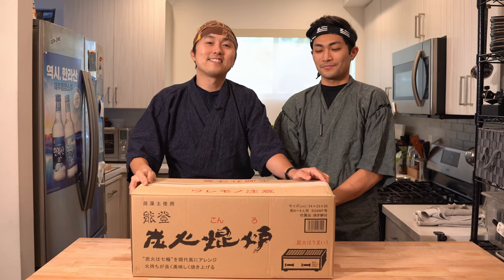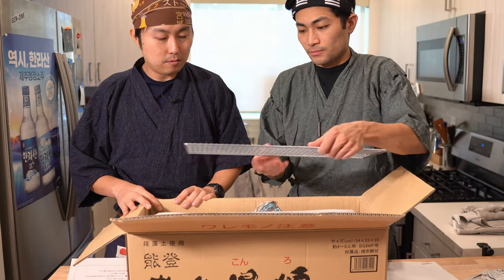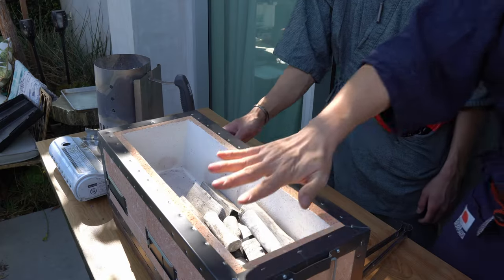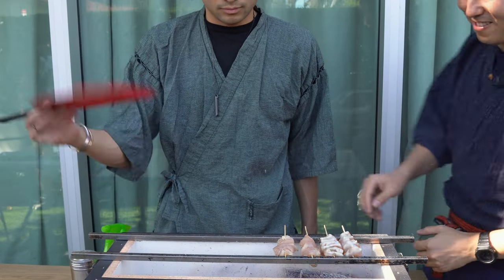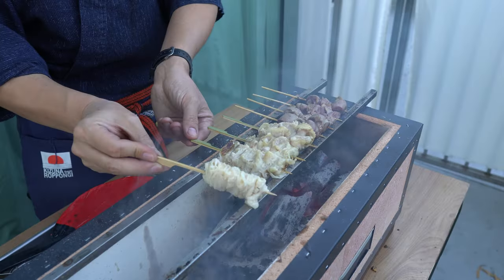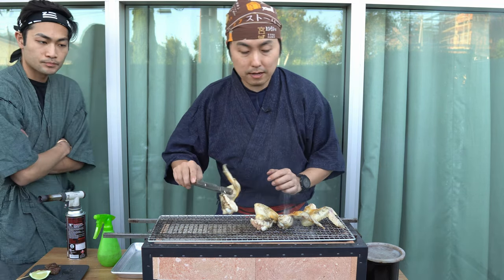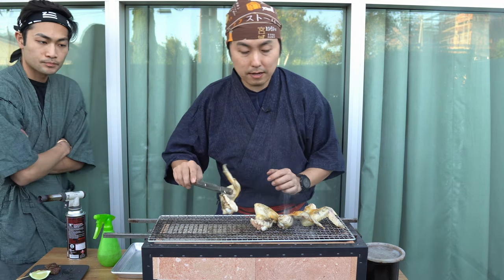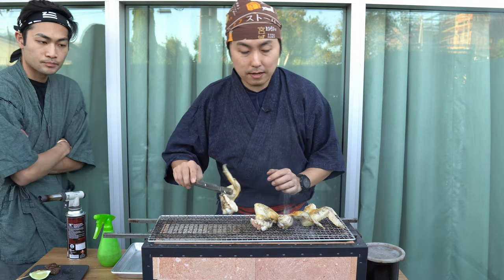How to make Yakitori on a Konro Grill with Binchotan - Unboxing Review with Yakitori & Wagyu Skewers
This week, I'm joined by my friend H Woo Lee and we're checking out his new Sumibi Konro Ceramic Grill. We're grilling up some Yakitori and A5 Wagyu with Binchotan.

Tutorials on how to make the skewers used in this video can be found in previous videos.

Also follow @yakitoriguy on Instagram for all the various behind the scenes tips and my latest updates!

If you're enjoying the tutorials so far and interested in supporting this channel for more videos, I have a page where you can donate some chickens! Every chicken counts. Thanks!